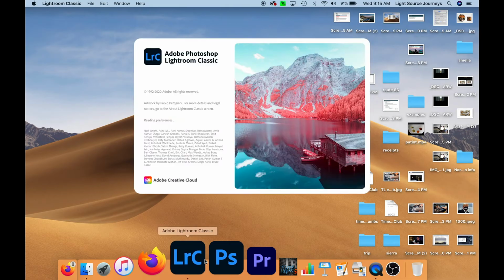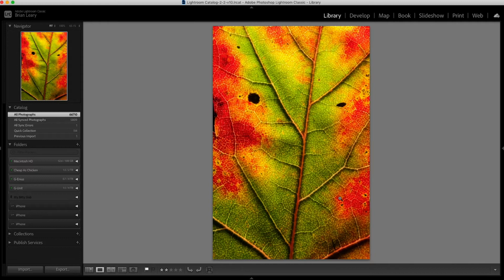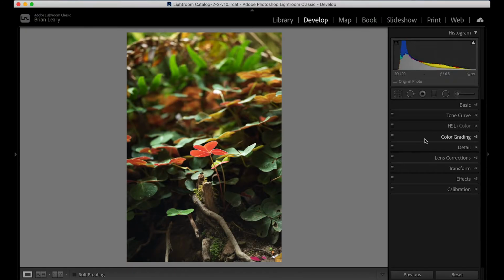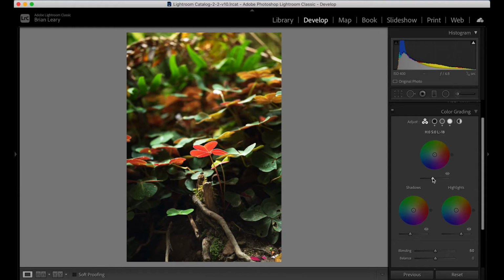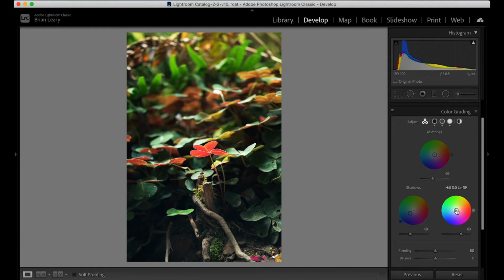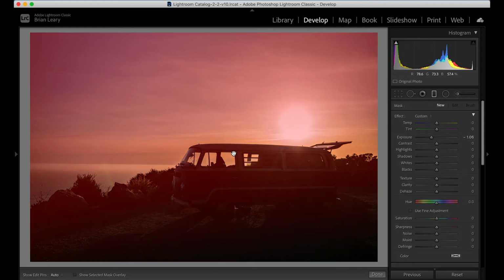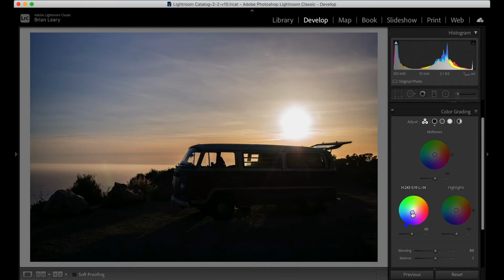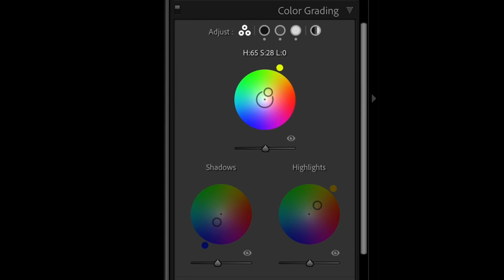Big New Upgrade For Lightroom Classic - Version 10 - The Lightroom Whisperer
See what the new Lightroom Classic Version 10 update is all about. We start right from what you have to do when you turn it on and then jump right into the new features color grading and  the new improvements.

Would you like to learn Lightroom from The Lightroom Whisperer himself? You can book a 1 on 1 session with Brian!